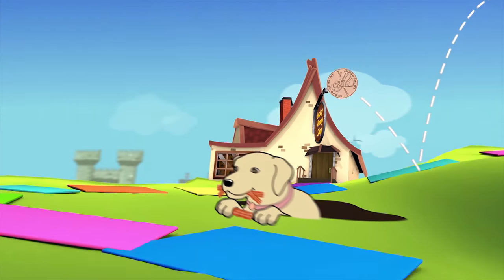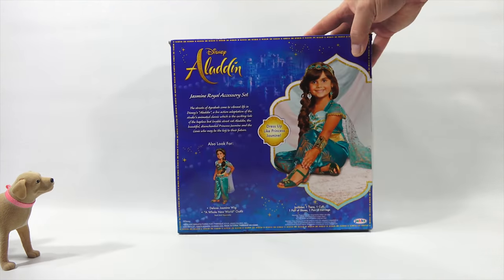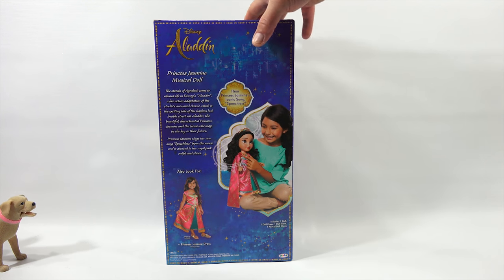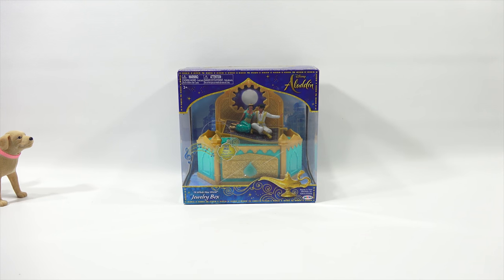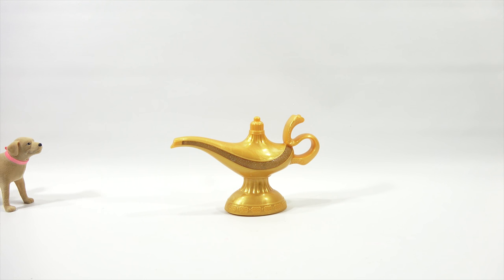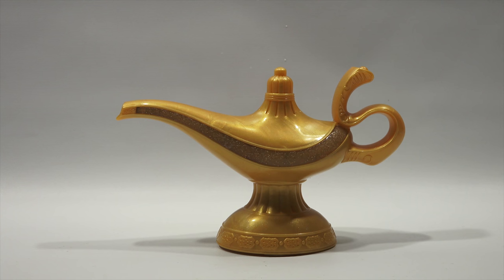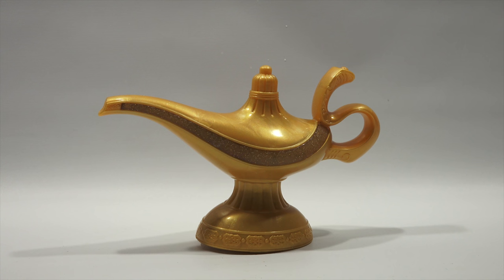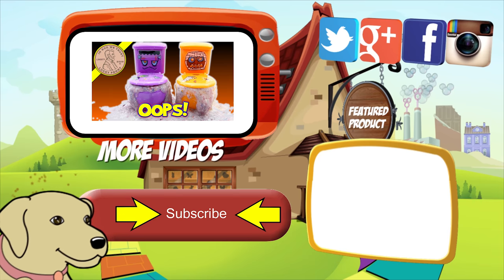Disney's Aladdin Live Action Movie Toys From Jakks Pacific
Items provided by jakks Pacific for review

Thanks again to jakks for this collection of toys from the new Disney's Aladdin live action adaptation movie coming to theaters later this May.  The collection of toys included the Princess Jasmine Musical Doll, Aladdin Magic Genie Lamp, Jasmine Outfits, Royal Accessory Set, Agrabah Tea Set and the "A Whole New World" Jewelry Box.  All of these toys are available at Walmart, Target and online.  Butch and I had a real blast playing with our Magic Genie Lamp!  It was really cool how it lit up and moved.  Just a little touch and it offered some genie advice.

Lucky Penny Thoughts:
LPS-Dave
Later!